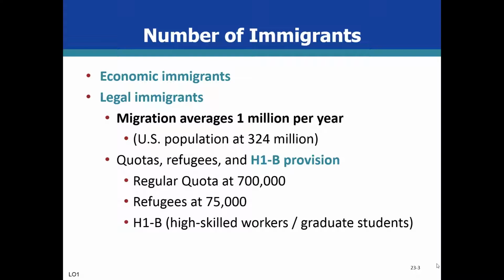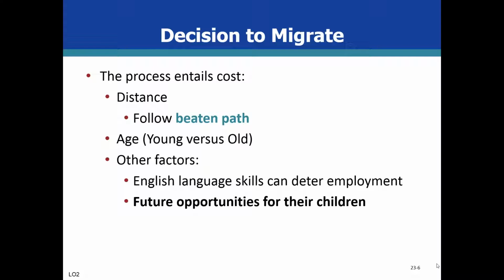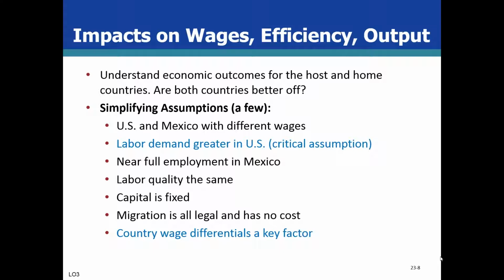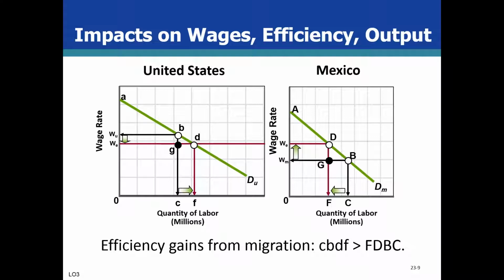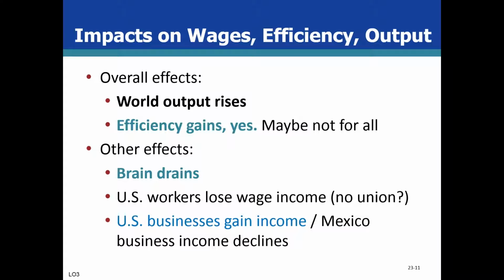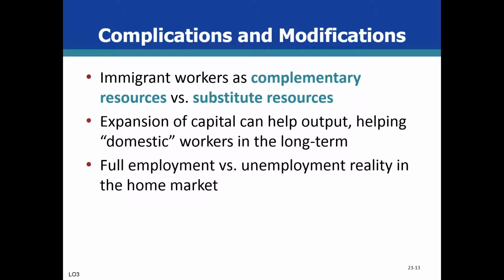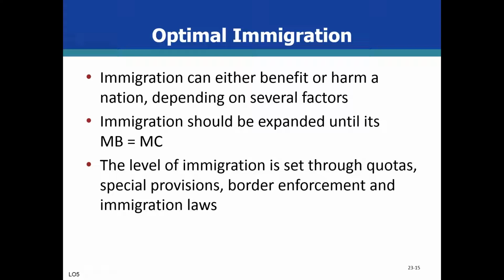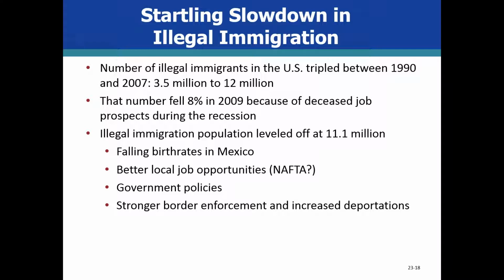Immigration Final (ECN5011T)